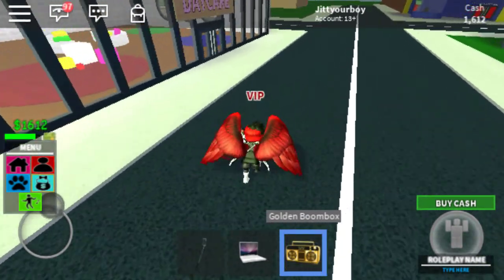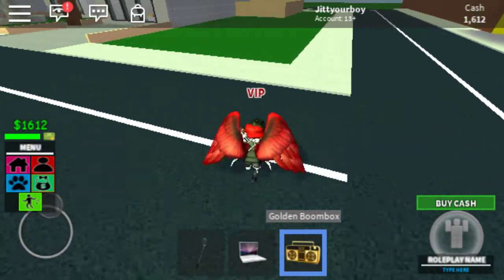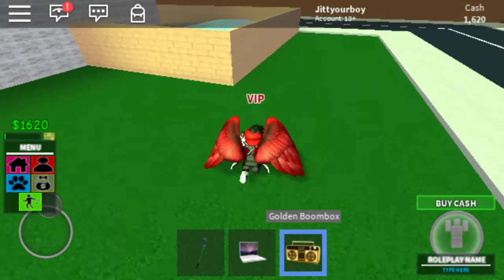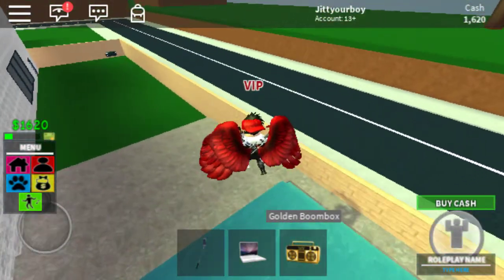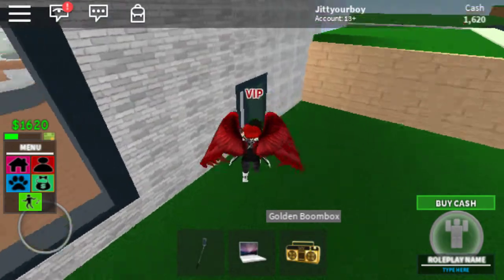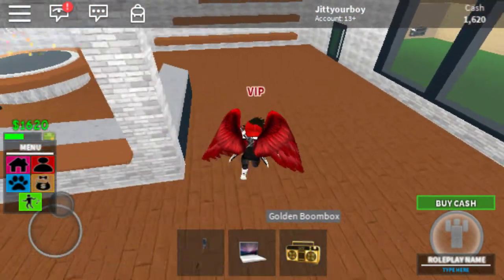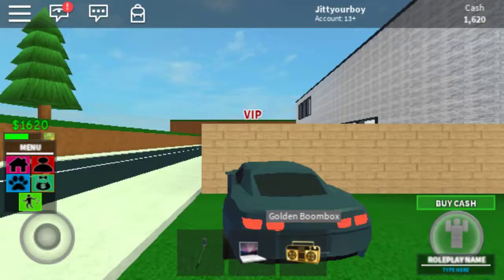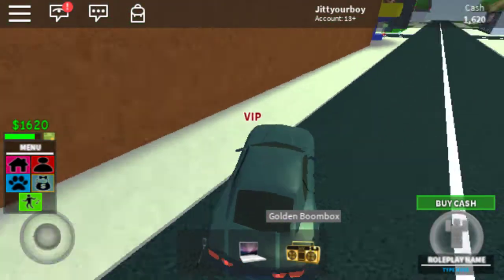How to get an expensive house in roblox for free (robloxian life)